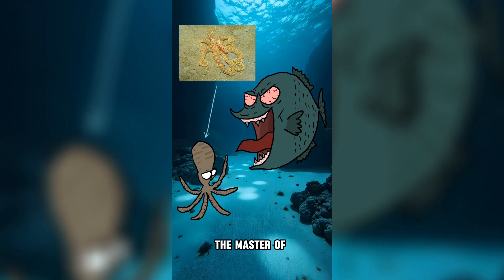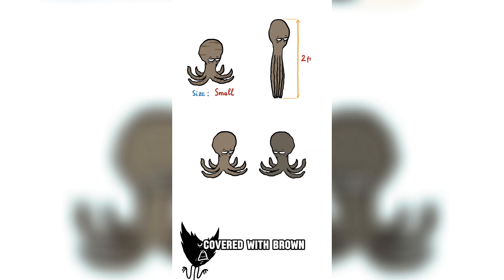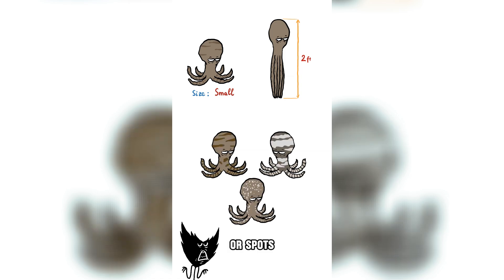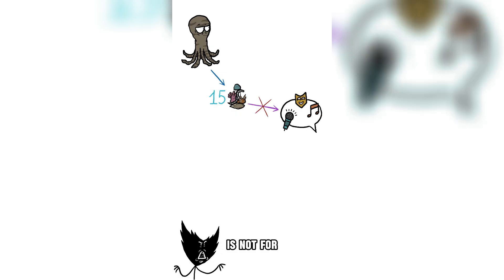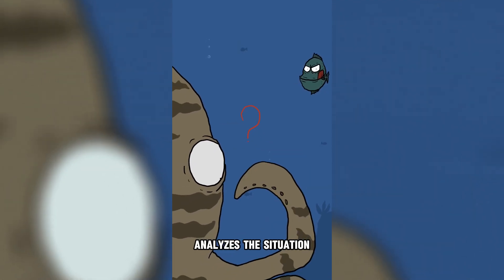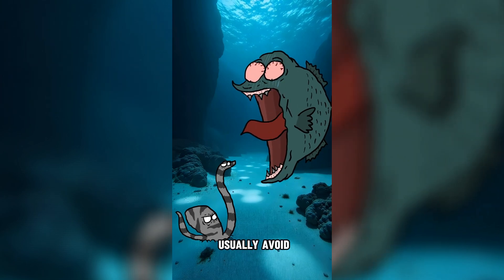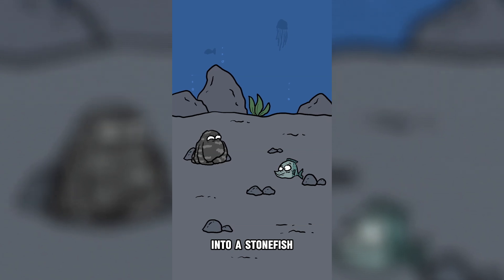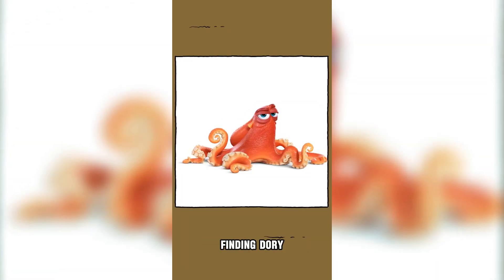The Mimic Octopus